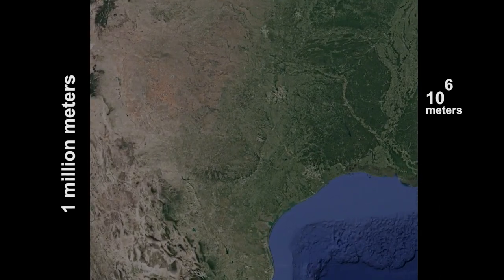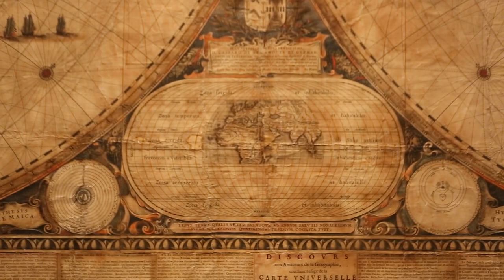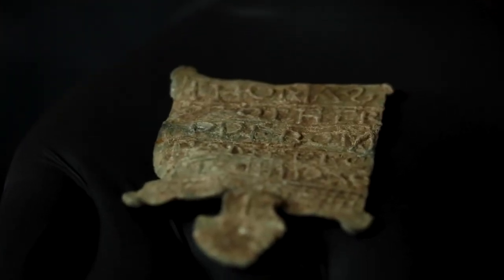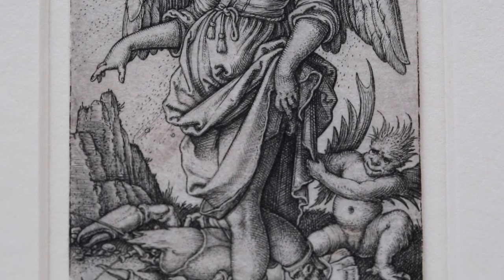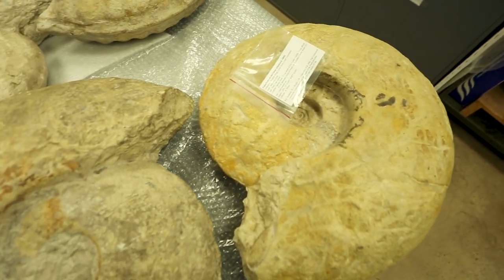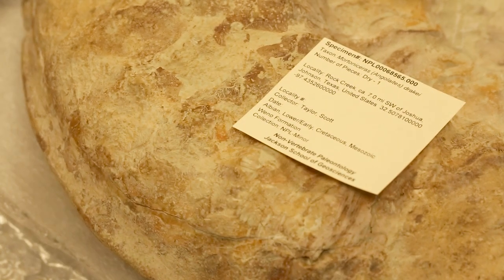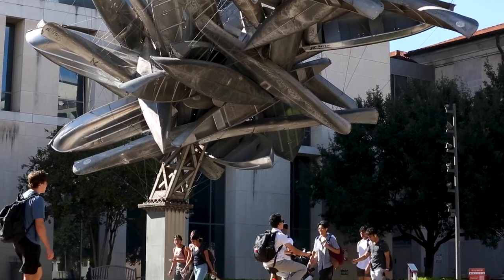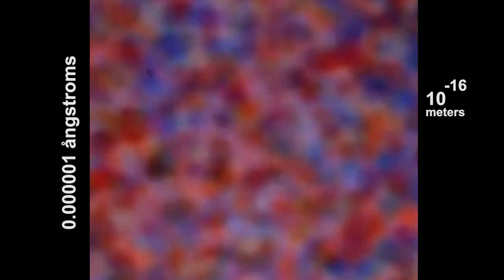LARGEST & smallest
“What are the smallest and largest things inside the UT archives and special collections?”

From the ATXplained Live Show 2022

Video: Gabriel C. Pérez/KUT News